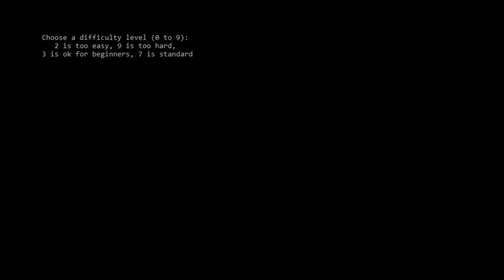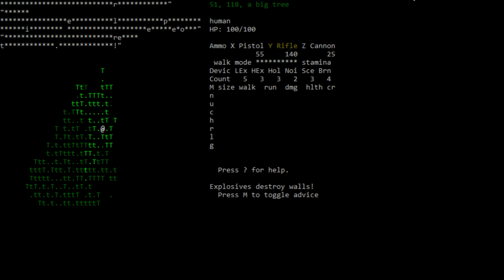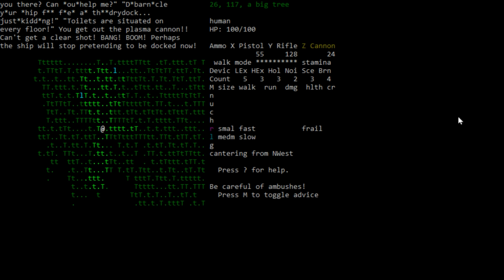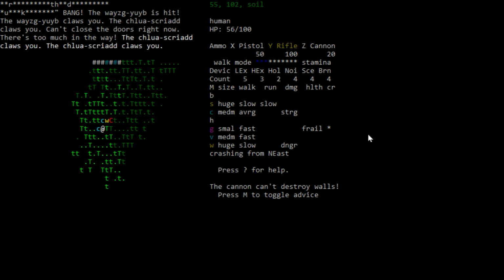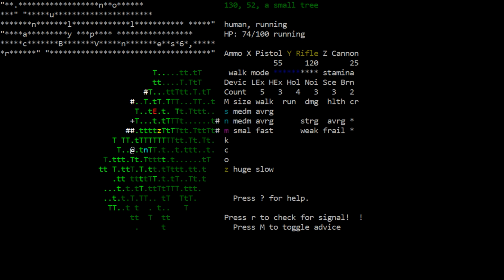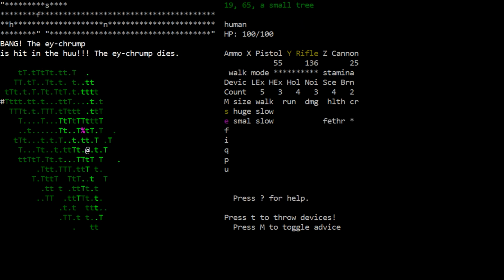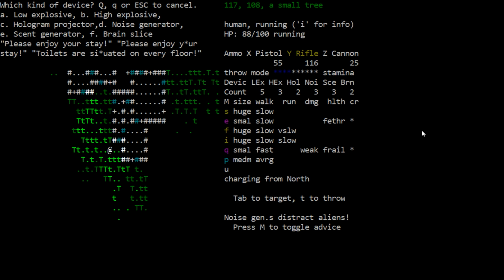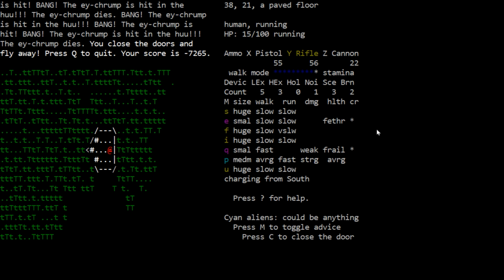Let's Play Mutant Aliens!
A few playthroughs of SRD's 2012 7DRL, Mutant Aliens!  You can download the game as part of the ArchiveRL, free,